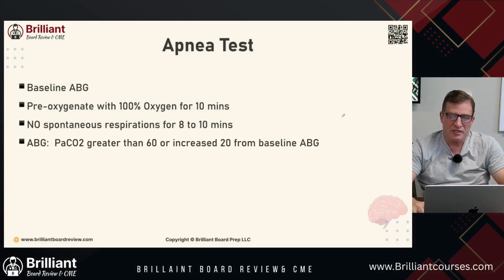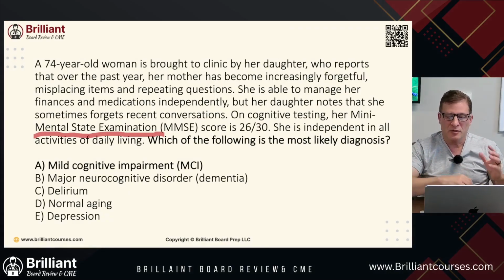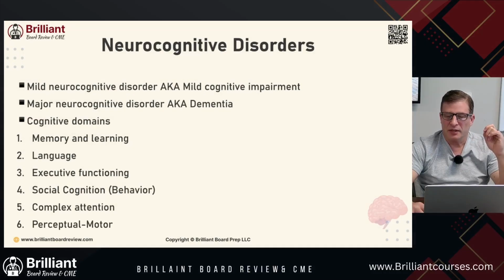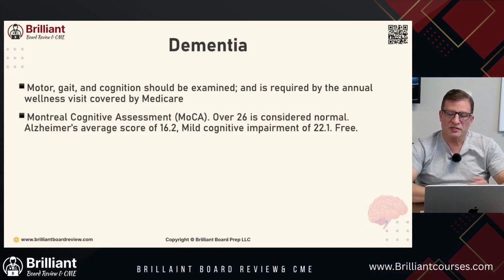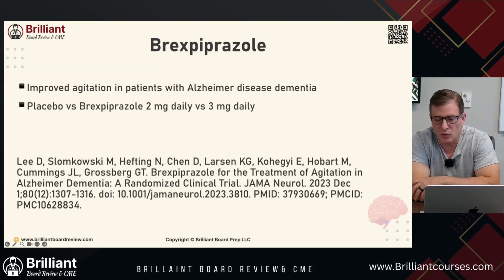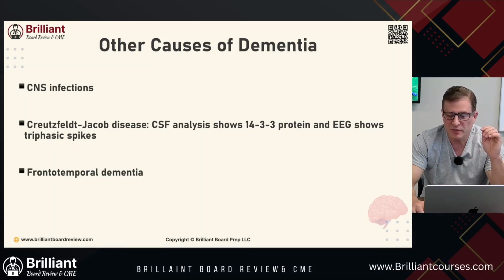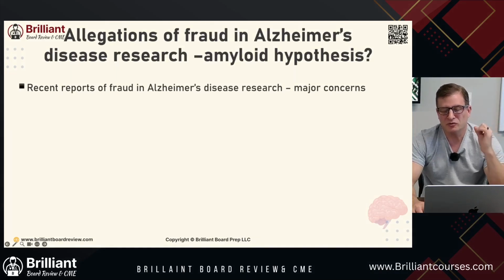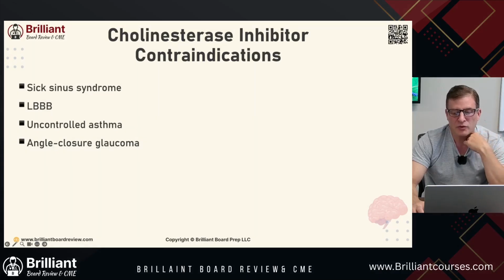BB Live Lectures Neurology Part 9